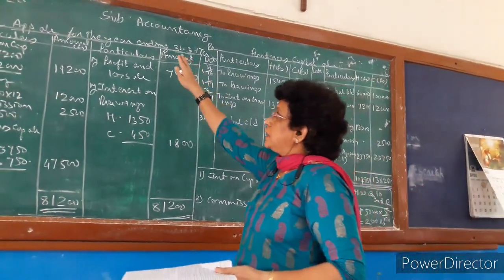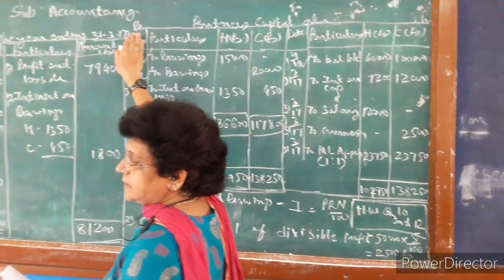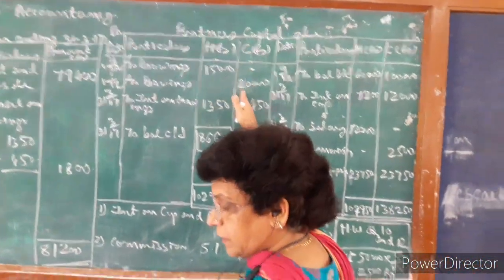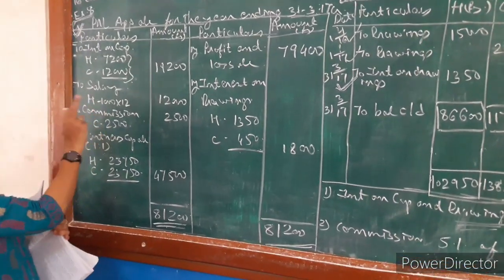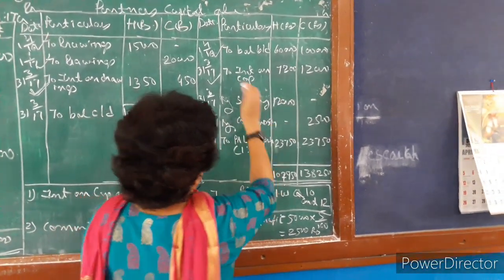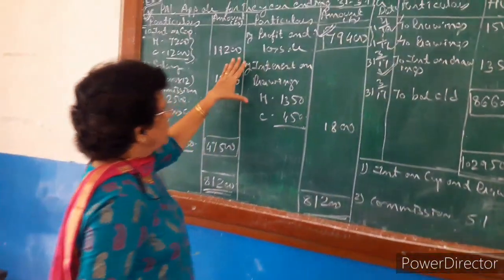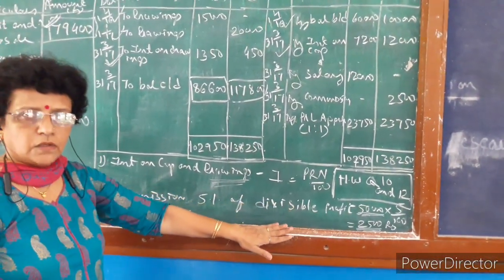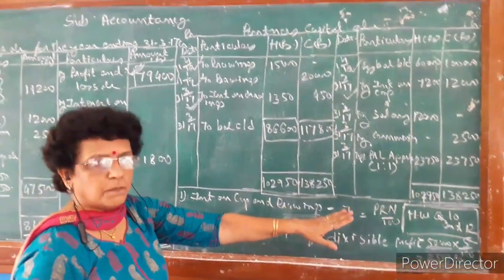12th commerce example of fluctuating capital account of partners